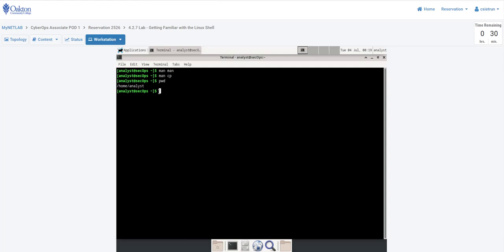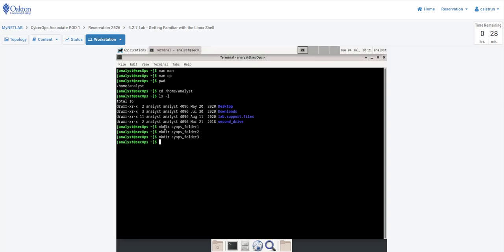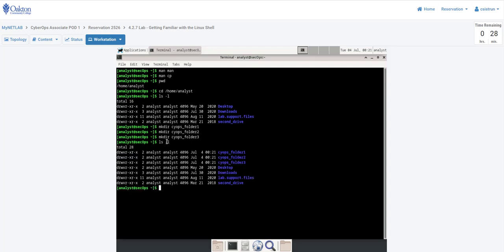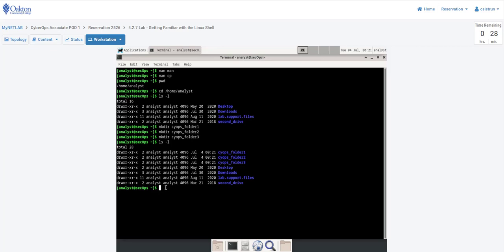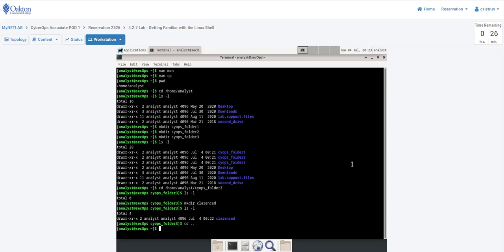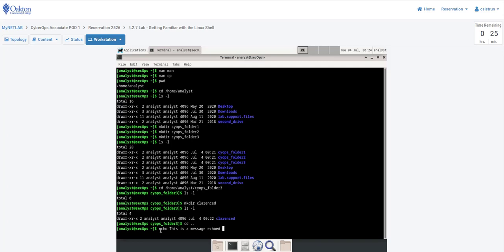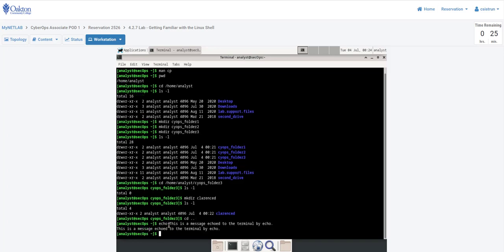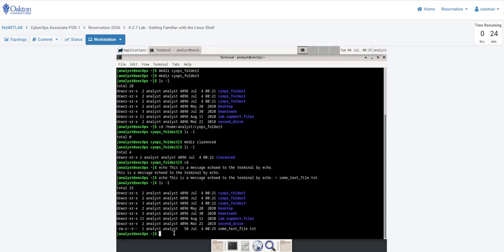4 2 7 Lab Getting Familiar with the Linux Shell cont.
4.2.7 Lab - Getting Familiar with the Linux Shell cont.

Introduction
In this lab, you will use the Linux command line to manage files and folders, as well as perform some basic administrative tasks.
Part 1: Shell Basics
Part 2: Copying, Deleting, and Moving Files

Instructions
The shell is the term used to refer to the command interpreter in Linux. Also known as Terminal, Command
Line and Command Prompt, the shell is very powerful way to interact with a Linux computer.